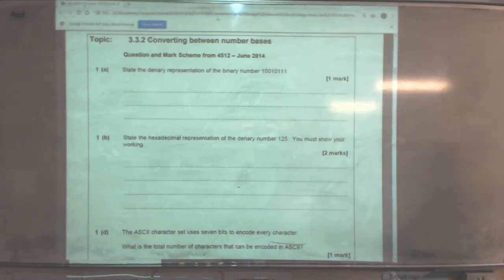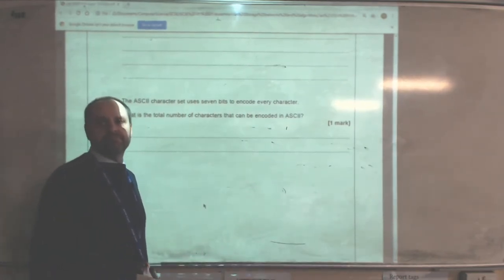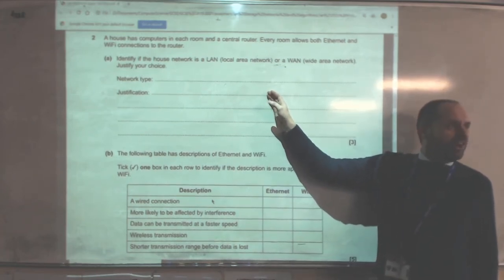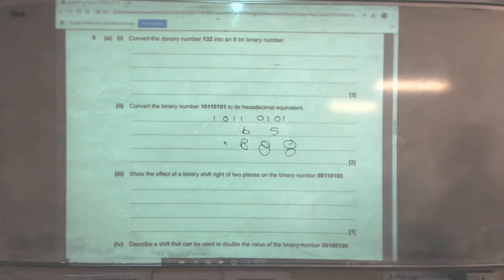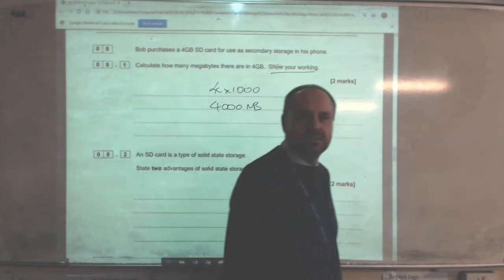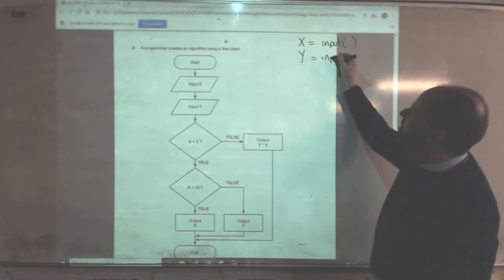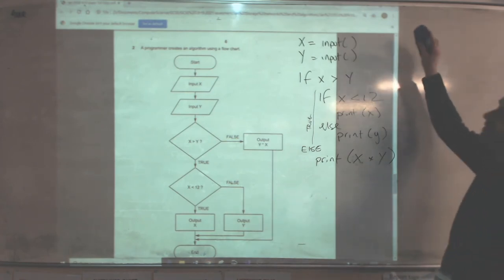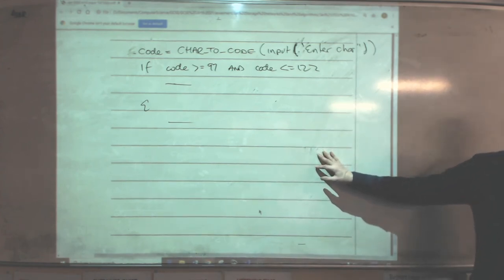GCSE yr10 jan 2020 test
Run through of the paper and approaches to questions